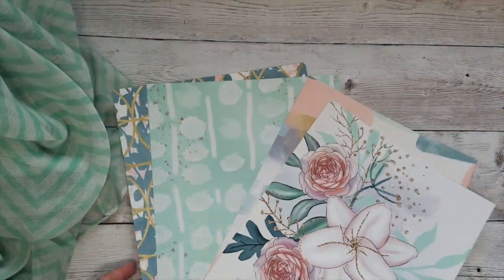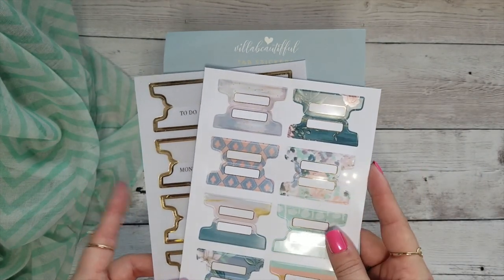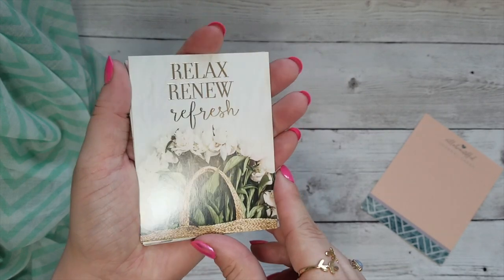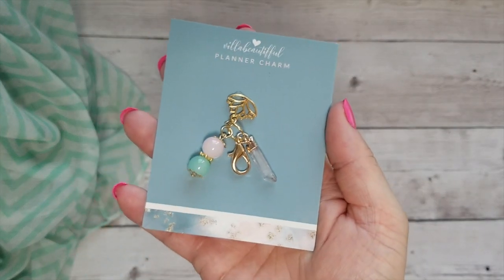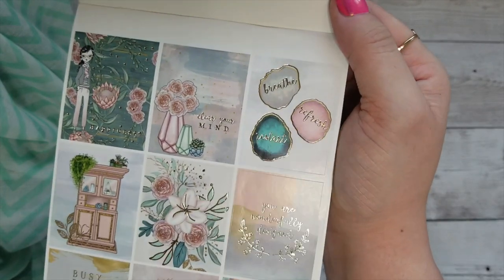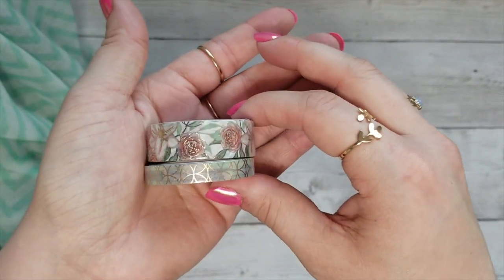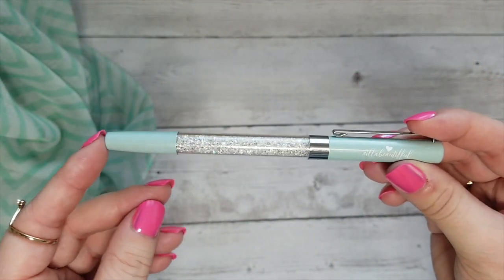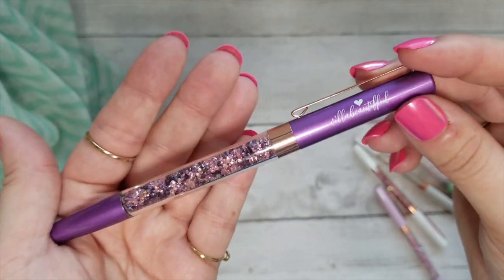VillaBeautifful "Refreshed" Kit Unboxing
Hi everyone! This is such a pretty kit and is giving off some seriously delicate spring vibes. I cannot get over the color scheme. I hope you all love it as much as I do and enjoy this unboxing!

PS- Did you hear?!? I have a collab with Grumpy Bear Sticker Co! Check out her shop to see some of my art featured as stickers and die cuts

Featured in this video: VillaBeautifful

(Make sure you answer the questions when you send a join request!)